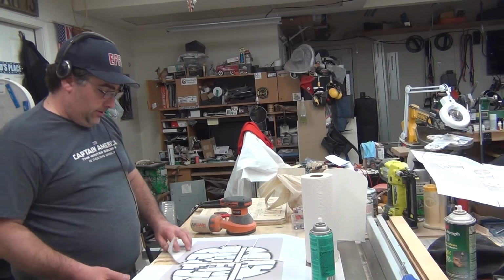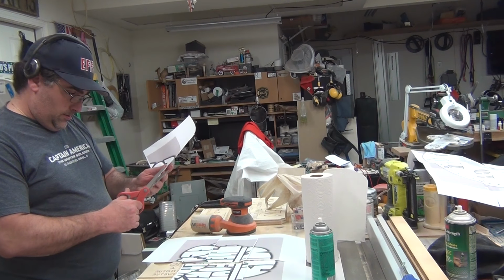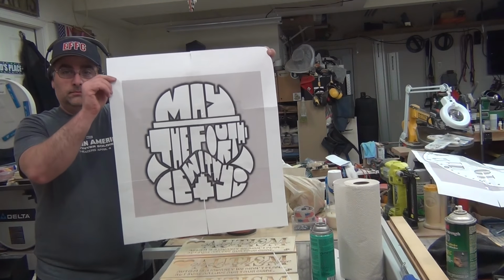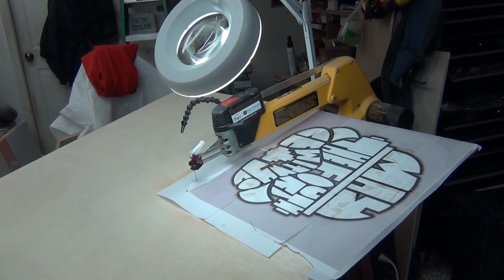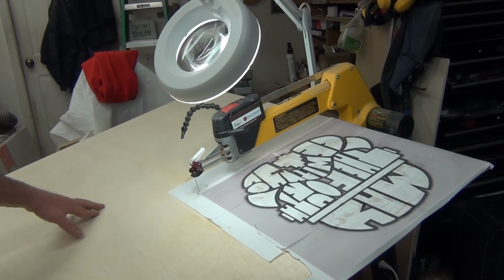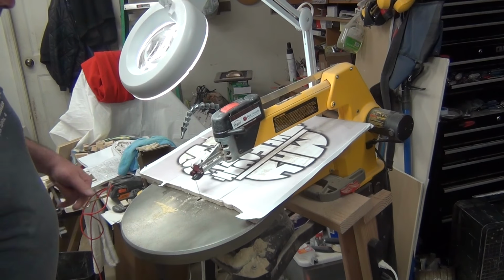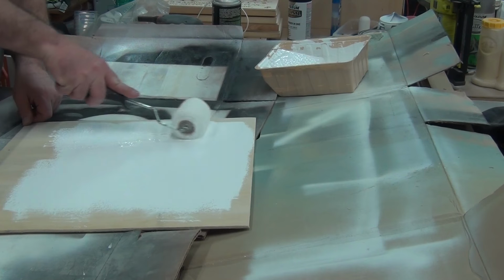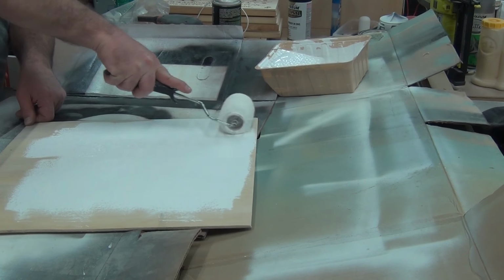Happy Star Wars Day - May The Fourth Be With You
My entry into the May The Fourth Be With You collaboration. I have always loved Star Wars and wanted to take part in this collab for years, I finally got the chance to participate.